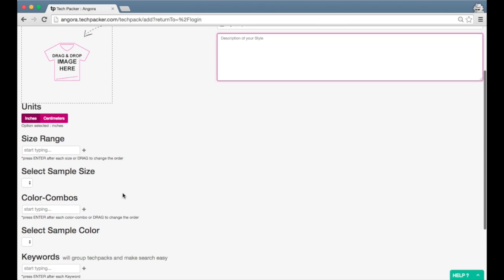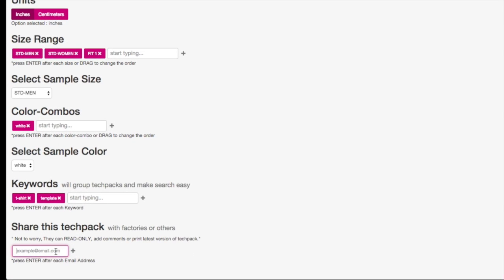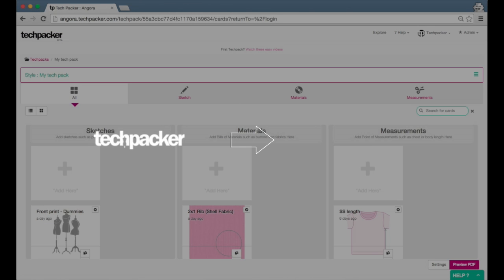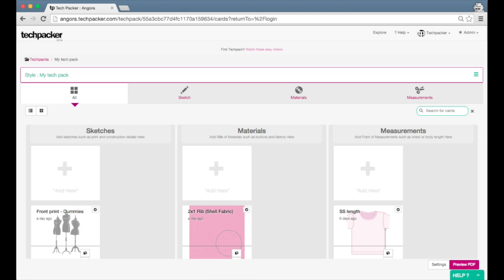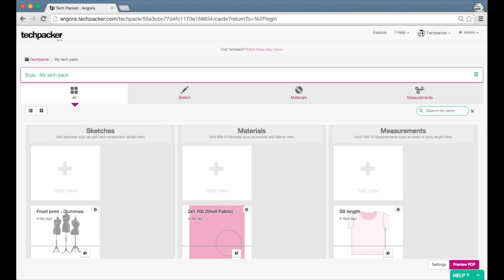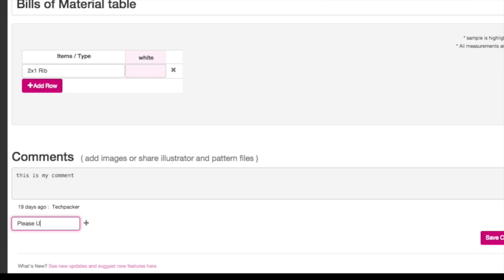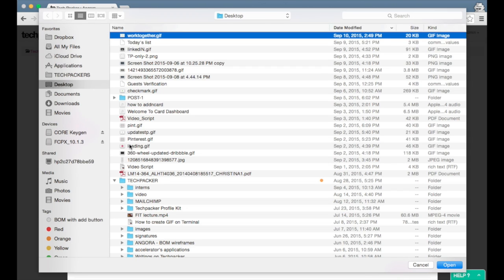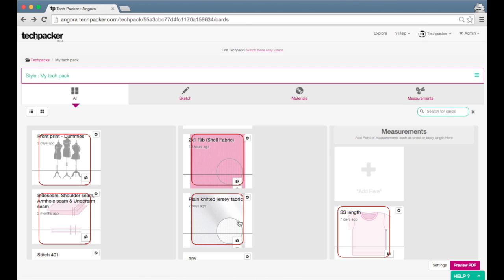How to Share & Collaborate your Techpacks?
This video is about How you can Share & Collaborate your Techpacks?
Now you can build Teams, Invite factories and communicate with them on Techpacker.
Simply add the emails of the people from a particular techpack's setting page and a notification will be sent to them.